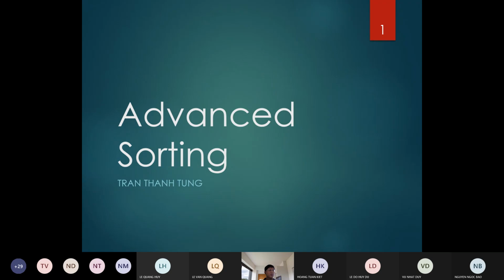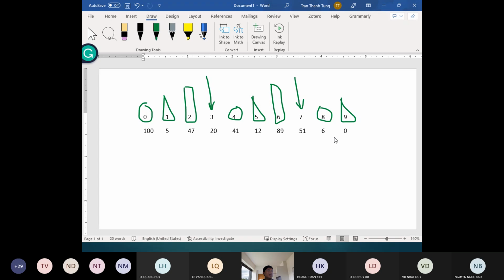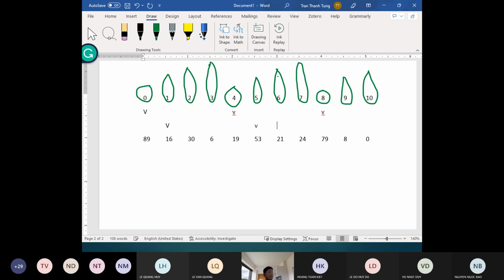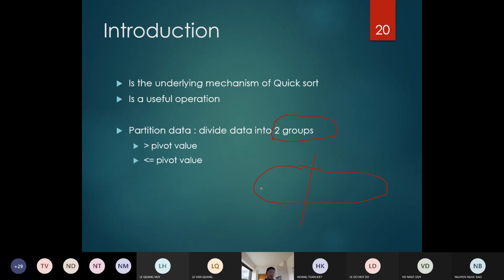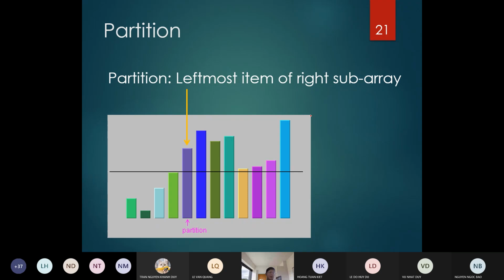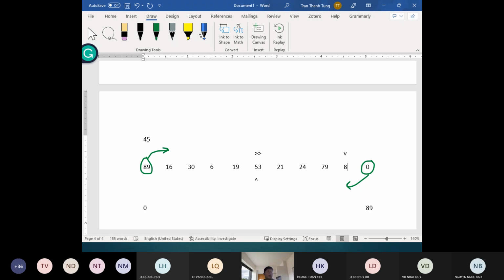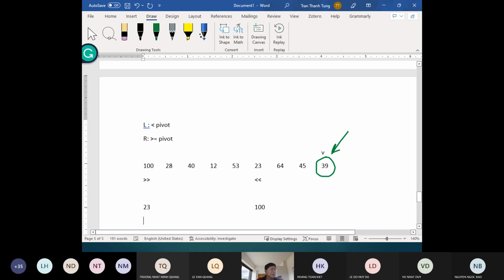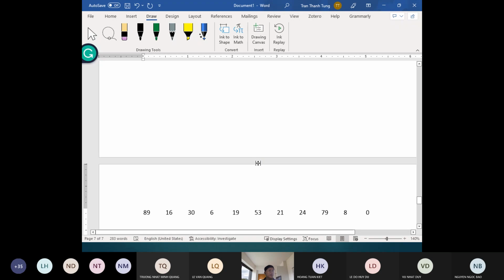DSA (new version) Session 7 TTT